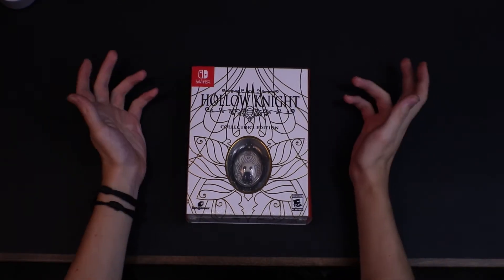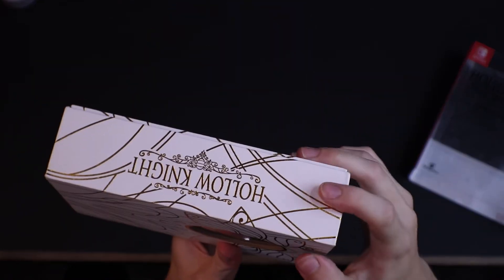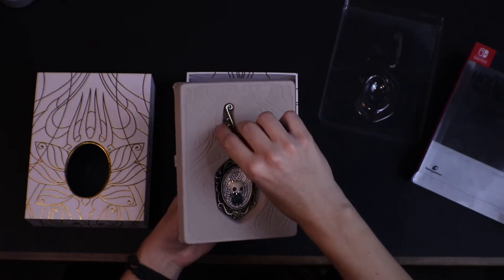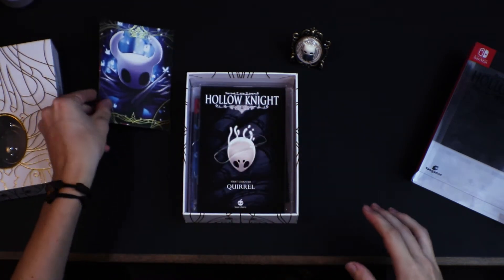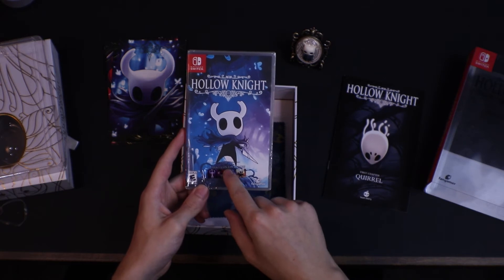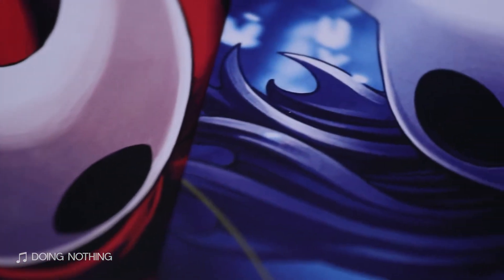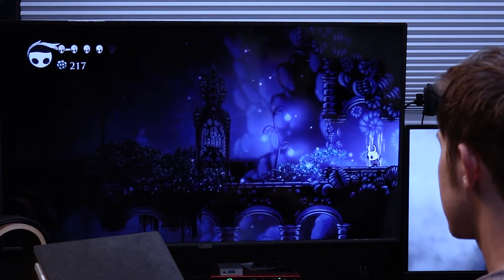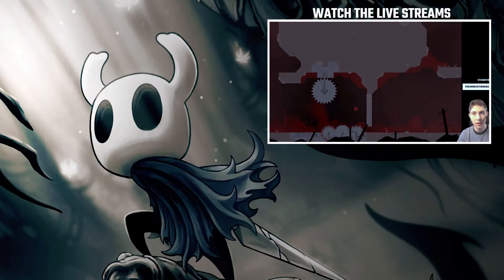Hollow Knight **COLLECTORS EDITION** | UNBOXING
I snagged a Hollow Knight: Collectors Edition! Let's unbox it together!

Collectors Edition
Standard Edition
Hollow Knight Merch!

~ Useful Links ~

~ My Gear ~

Cameras: Canon Rebel SL2 (200D)
Telephoto Lens | 75mm - 300mm
Primary Microphone | Shure SM7B
Secondary Microphone | Blue Yeti
Vlog Microphone | Boya Shotgun
Lighting Kit | Andoer Studio